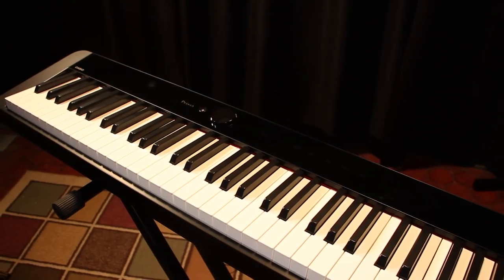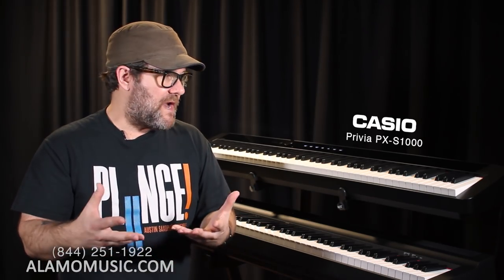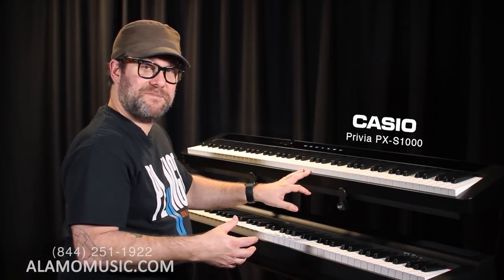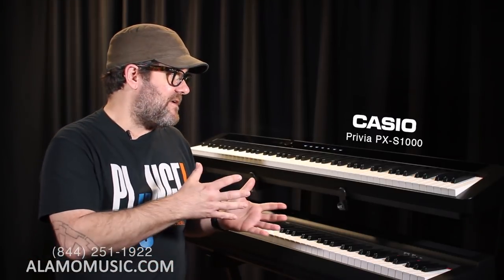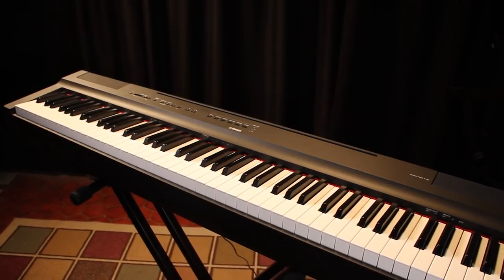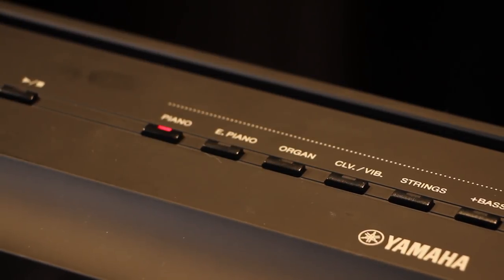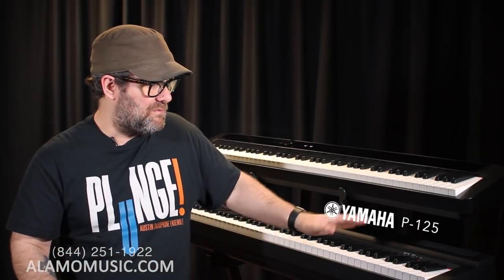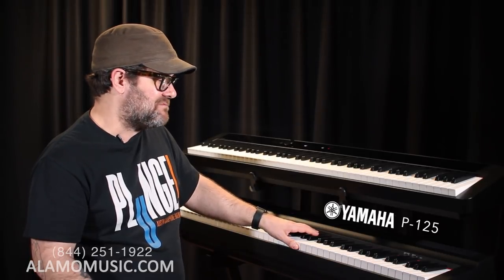Casio Privia PX-S1000 vs Yamaha P125 - Portable Digital Piano Shootout! - Digital Pianos Under $600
Digital pianos keep getting better and better, and with price points just under $600, it's hard to pass up instruments that are this stellar!  The newly introduced Privia PX-S1000 from Casio not only looks incredible, but it sounds and plays like a dream.  And the venerable Yamaha P125 is an industry leader with reasons too numerous to mention here.  But don't take my word for it, listen for yourself and let us know what you think.  Play A Note, Change Your Life!